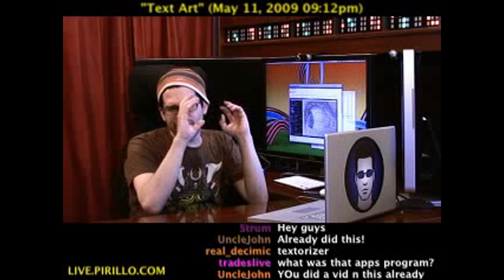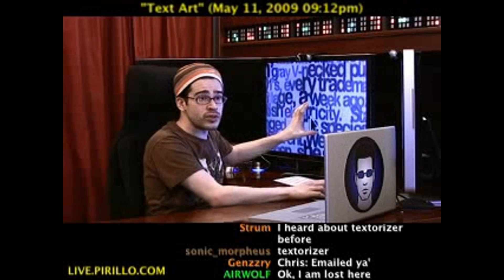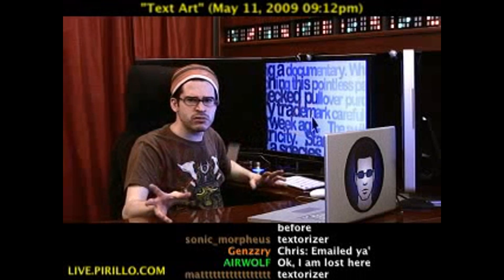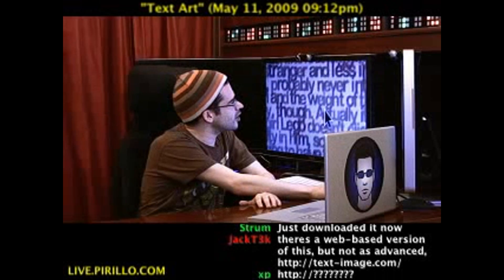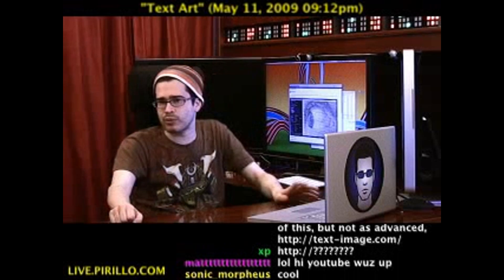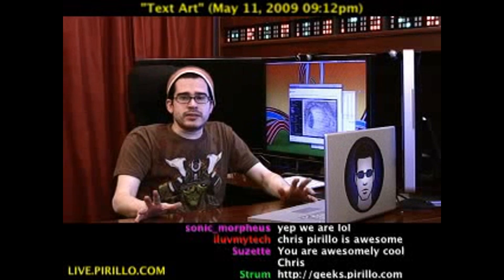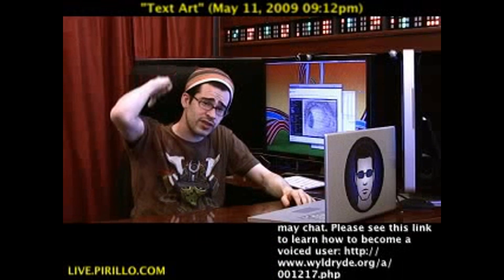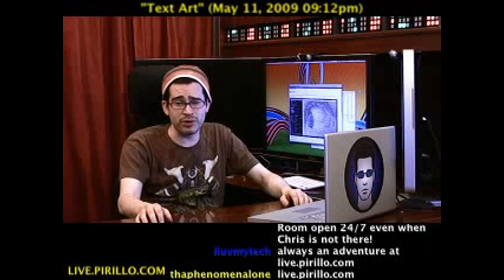How to Make Text Art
- If you have a photo and text both, how do you put text into the photo? You want it to be a photo still, and look like one... just with text. I mean - the text would look like the picture that it started from. Oh never mind. I can't explain it right.